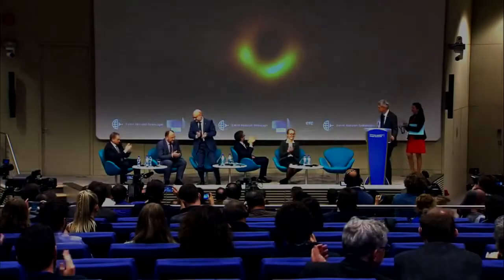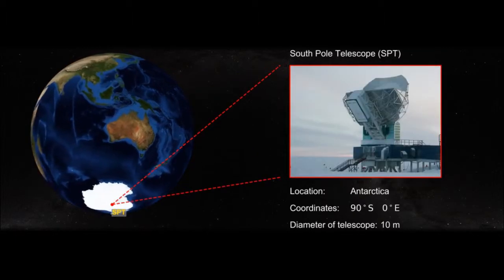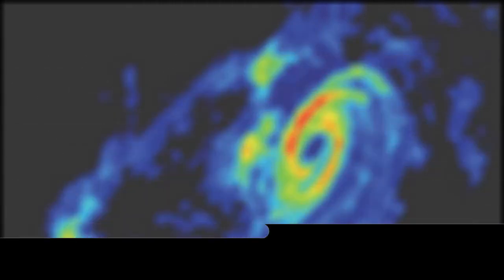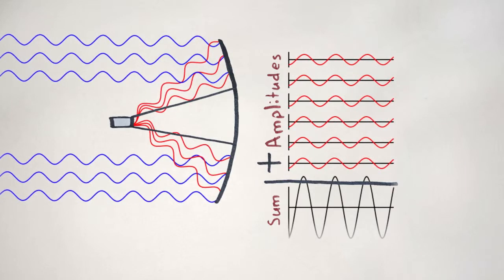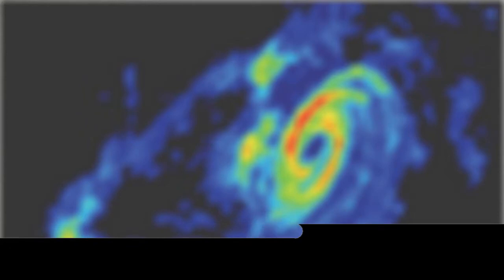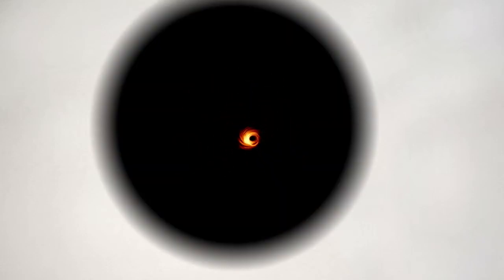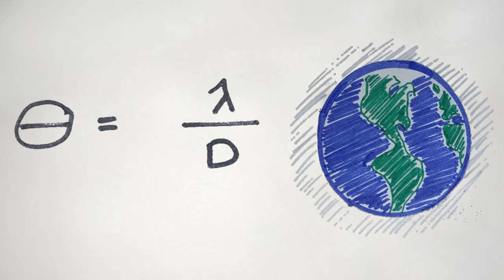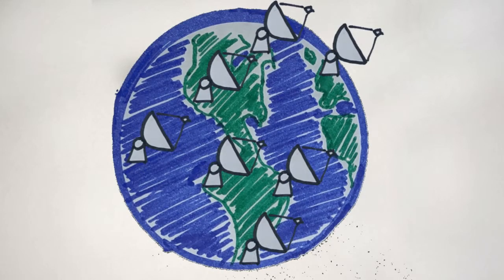Very Long Baseline Interferometry & the Black Hole Picture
Have you seen the new black hole picture? To learn more about how it was taken, let’s look at how very long baseline interferometry made it possible, with a little knowledge about waves and reflections!

This video was made as part of MIT’s CMS/ES.333, Production of Educational Videos in the Spring 2019 Semester.

Sources:
M87* Image - Event Horizon Telescope Collaboration
Tokyo EHT Stream - National AstronomicalObservatory of Japan
Brussels EHT Stream - European Research Council
Radio Telescope Array - NSF
Site Globe Map - ESO / L. Calcada
Site Map w/ Photos - C. Fromm & L. Rezzolla (Goethe University Frankfurt, BlackHoleCam, EHT Collaboration)
Simulation Log Color - Hotaka Shiokawa
Merging Galaxies - ESA/Herschel; ESO/APEX; ALMA (ESO/NAOJ/NRAO); D. Riechers et al. 2017
Galaxy - Yun et al. Nature 1994, 372, 530 SKA